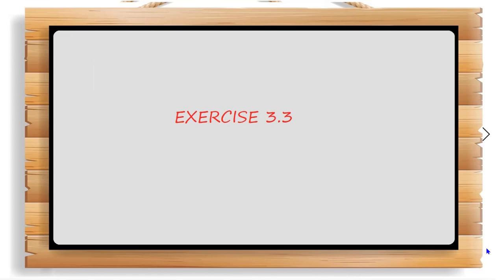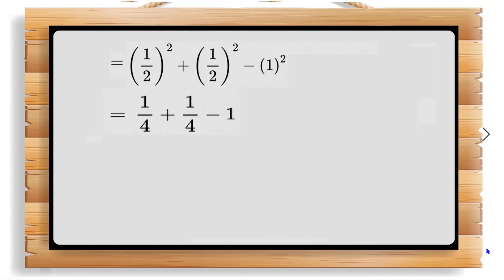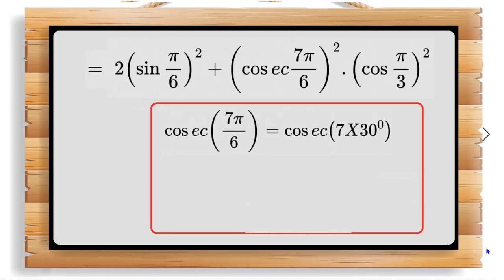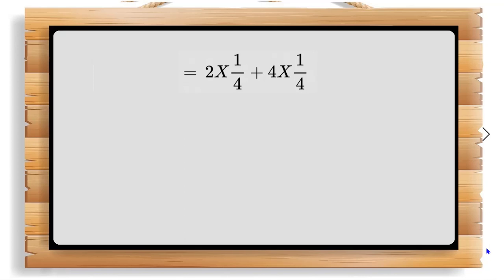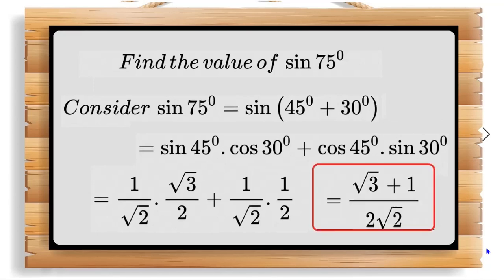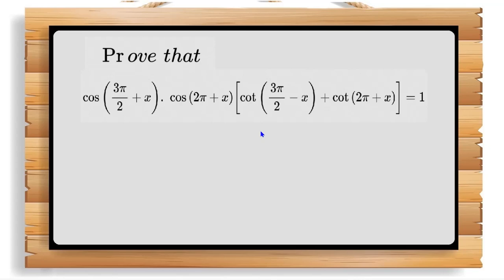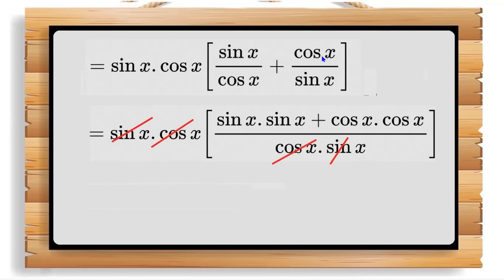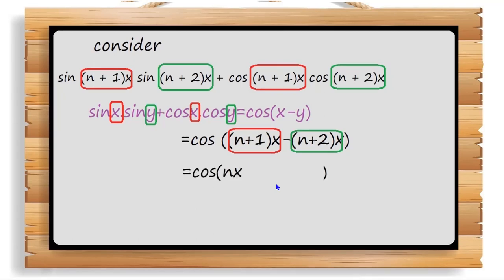T17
Trigonometry Exercise 3.3(1)